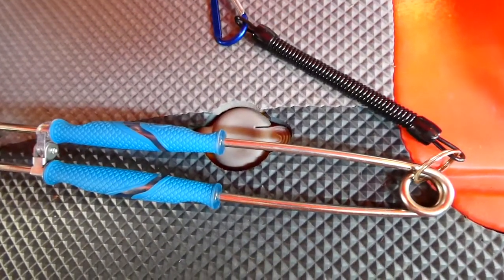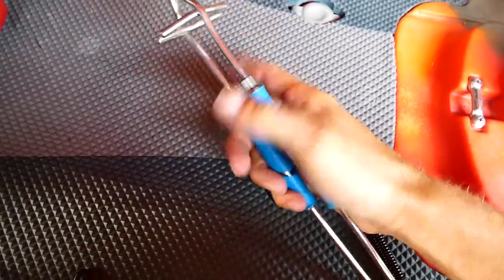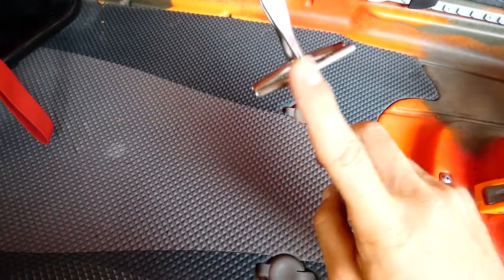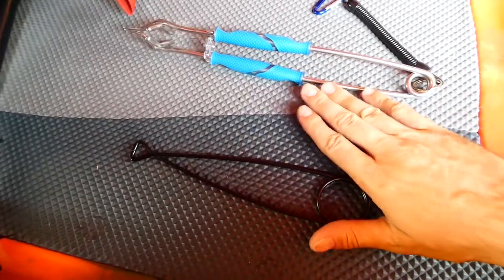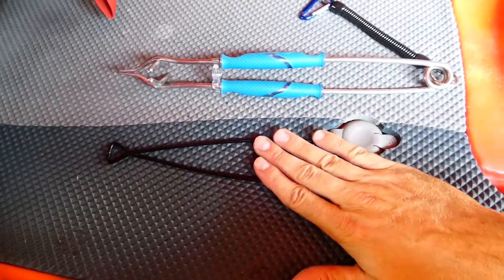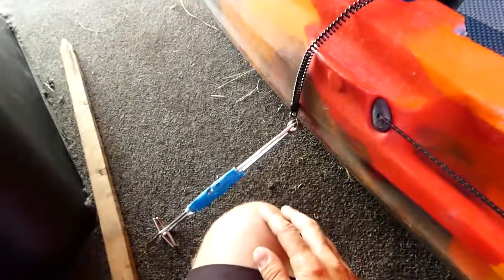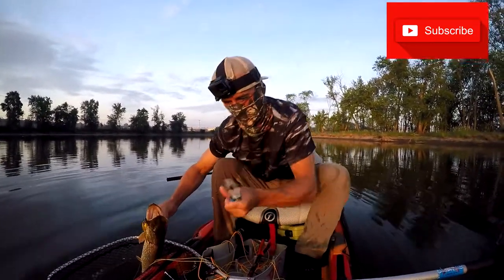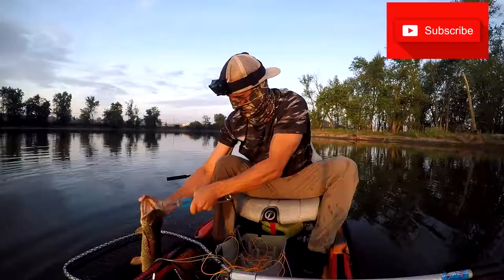CUDA JAW SPREADERS ARE THE BEST, USE AND REVIEW.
These have been working very well for me, you can see them stay in place even when the pike shakes his head.  Very easy to open and close with a nice rubber grip, these come in handy when fishing alone like I usually am.